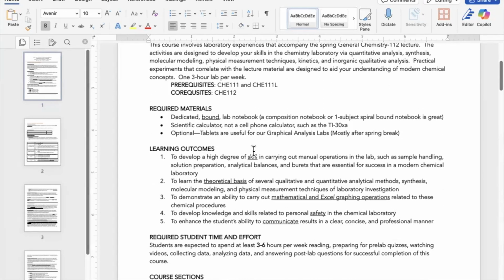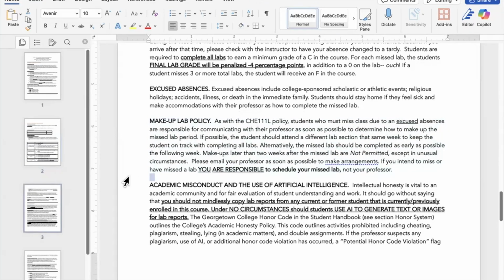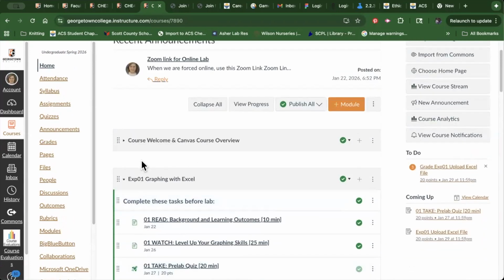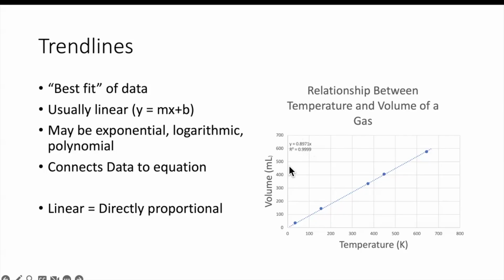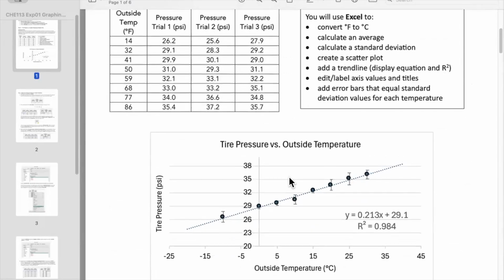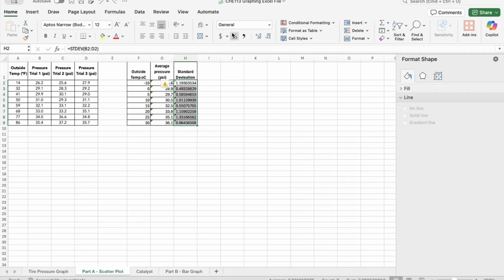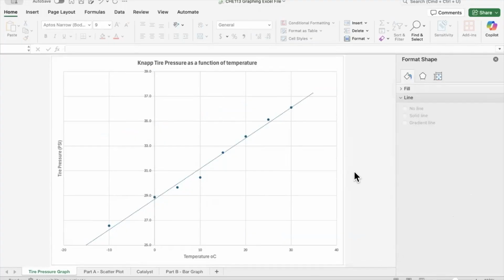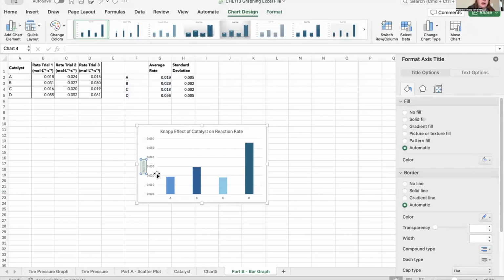EXP01 Graphing with Excel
Use this Video to help you with the graphing assignment.
0:00 Course Introduction
1:05 Syllabus
13:46 Canvas Tools (Weekly)
18:00 More about Scatter Graphs
30:40 Excel assignment Part A
33:40 Entering Formulas into Excel
38:02 Changing displayed decimal places
39:19 Creating your chart
39:57 Moving Chart to a new sheet
41.22 Adding Features to the chart
42:32 Adding a trendline
44:17 Changing Font size
44:40 Changing graph scale
46:30 Adding Error Bars
49:20 Bar Graph Questions